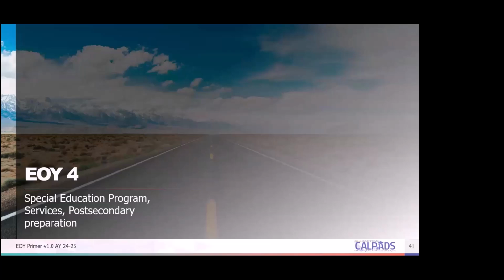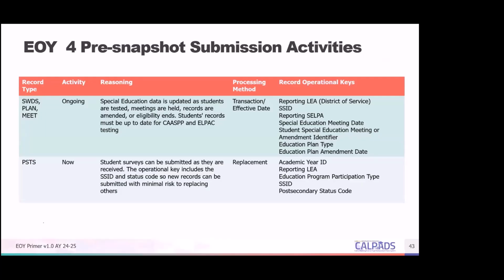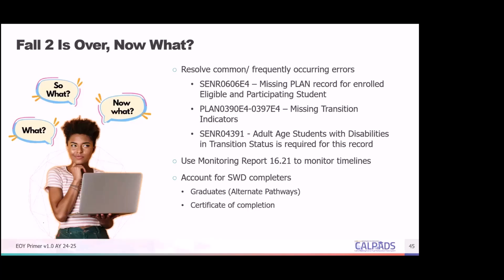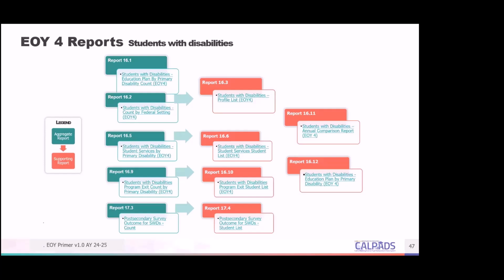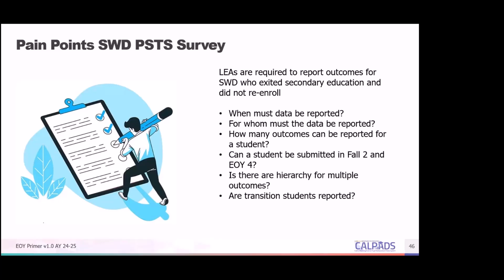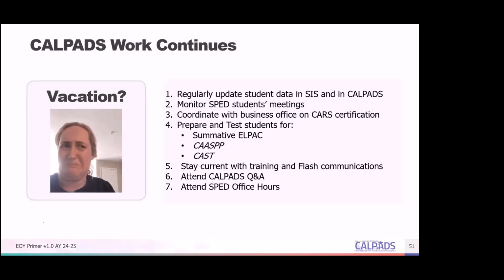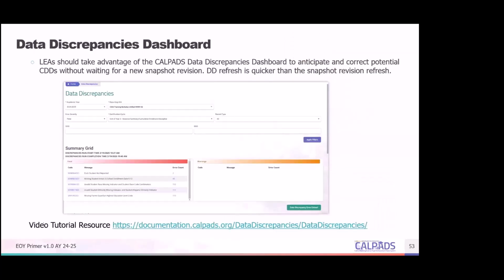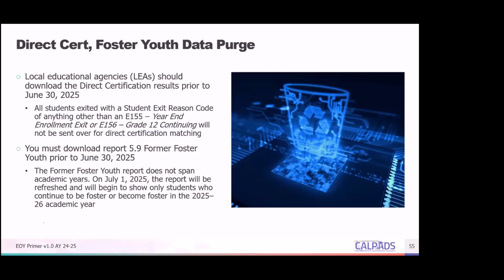24/25 CALPAD EOY Primer - Module F - EOY 4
00:00 EOY 4 Submission
00:21 EOY 4 Data Collection
03:15 EOY 4 Pre-snapshot Submission Activities
04:17 SWD Enrollments
06:12 Fall 2 Is over, Now What?
08:40 Pain Points SWD PSTS Survey
10:21 EOY 4 Reports Students with disabilities
12:31 Postsecondary Status Data Analysis
13:19 Available EOY 4 Training
15:25 Q and A from the live training
18:36 CALPADS Work Continues
22:10 CALPADS to TOMS
24:01 Data Discrepancies Dashboard
25:22 Data Discrepancies Dashboard
27:27 Direct Cert, Faster Youth Data Purge